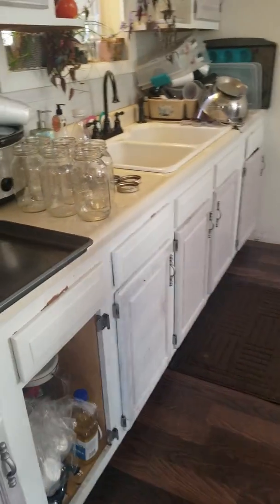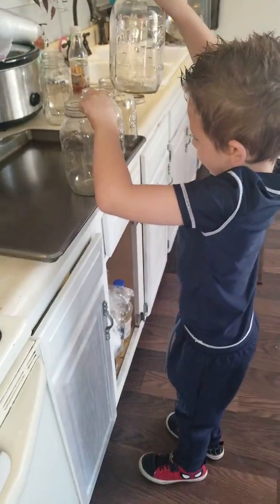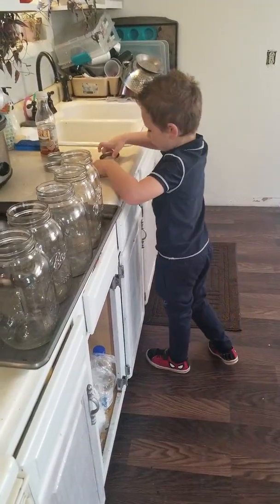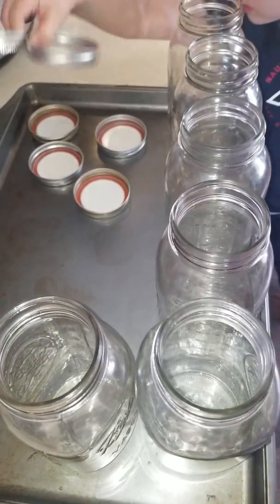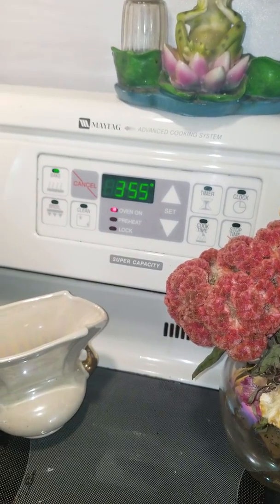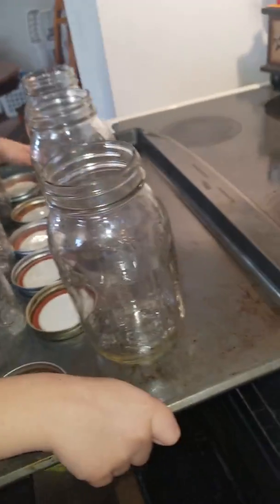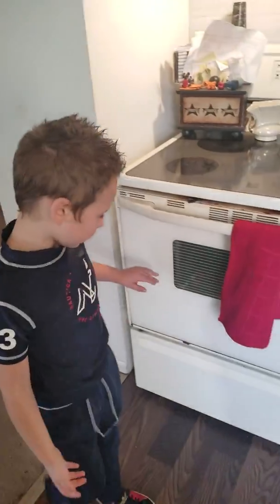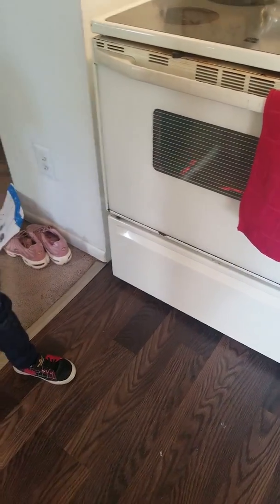Sterilizing Canning Jars Fast CookingWithKids KidsCraft InvolveThem HowTo Cyrus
Watch Cyrus Sterilizing our pepper jars. We had to can our last harvest of peppers for the season quickly so he wanted to hop on here and give a little (5 year old) advice! Enjoy guys :)